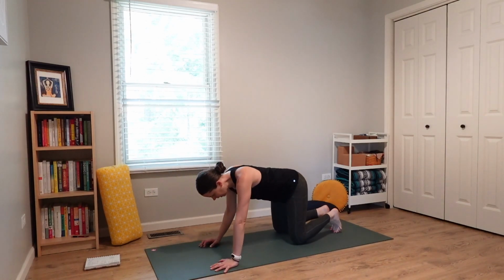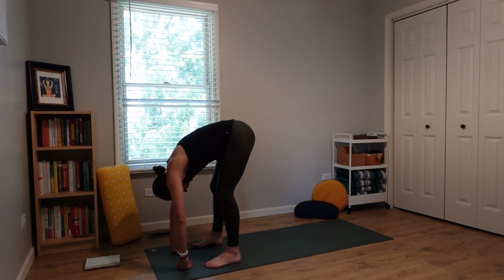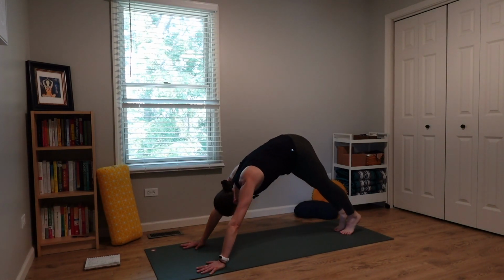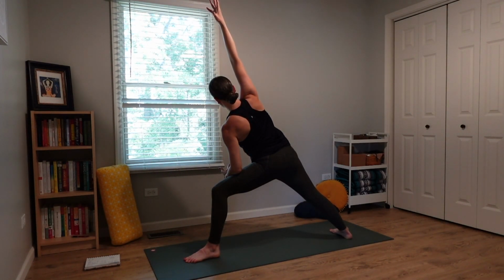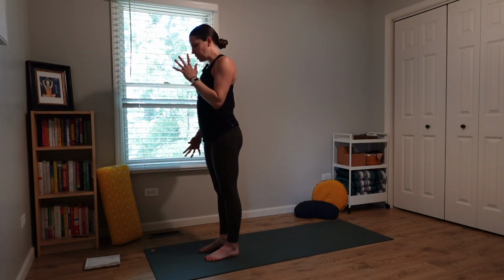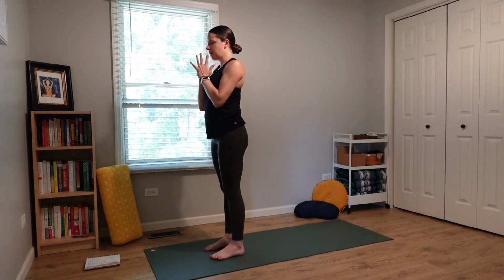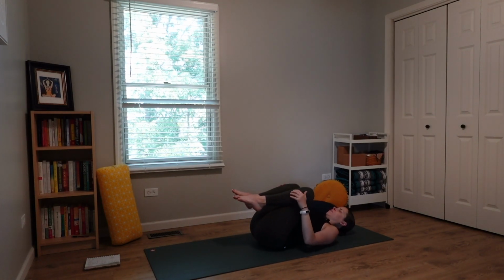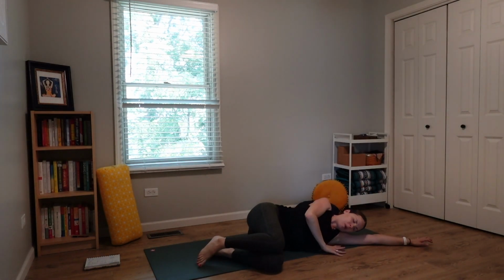30 min Full Body Yoga Flow for Strength & Flexibility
So many of us find yoga through the physical, fiery practices and once we've come to love it, we often start to discover the slower practices that we learn to love just as much. Well, today's practice is going to take us back to our roots with this vinyasa flow class for strength and flexibility. This class is a condensed version of a class I taught in person that had raving reviews. I hope you enjoy it!

Props needed: none

GO AD-FREE:
As a small creator, I have no control over the placement of ads on this channel. If you would like an ad-free experience with my entire library of YouTube classes and Podcast audio, join

Did you enjoy your meditation? Donations to this podcast allow me to keep creating new content and practices to support your journey while keeping them free and available to all.

Add a meditation to your practice today from The Soul Connection Podcast.